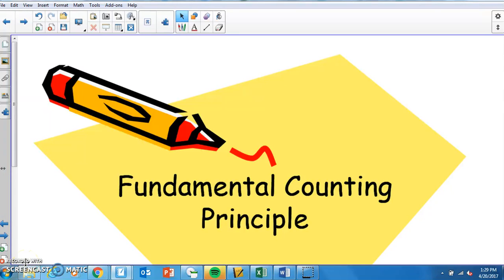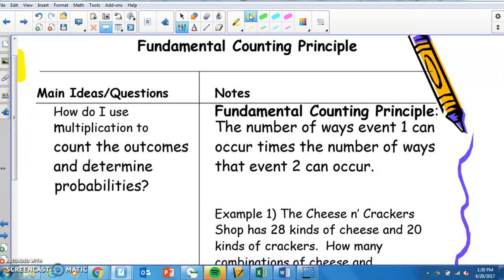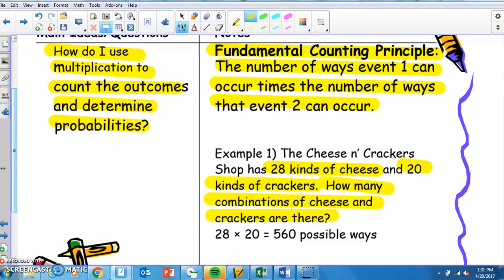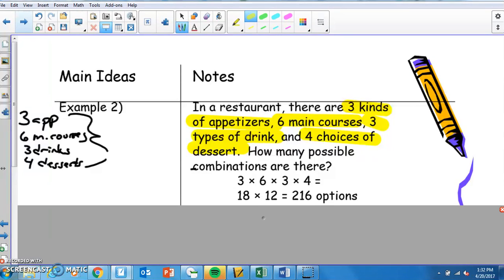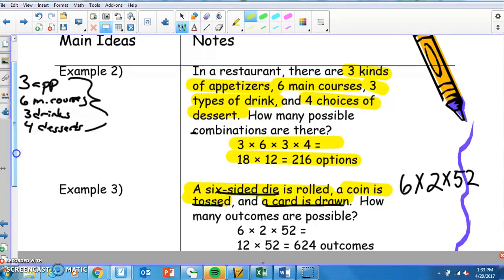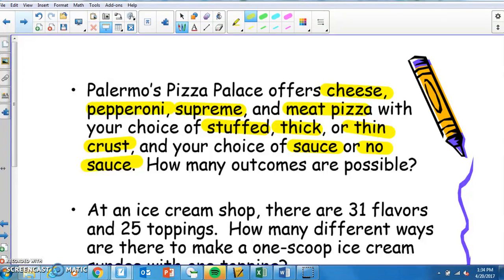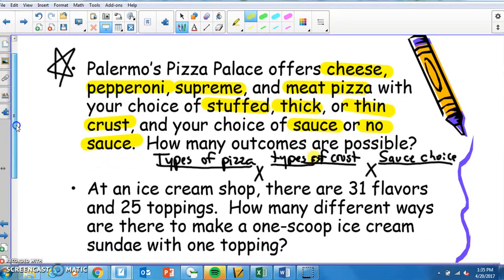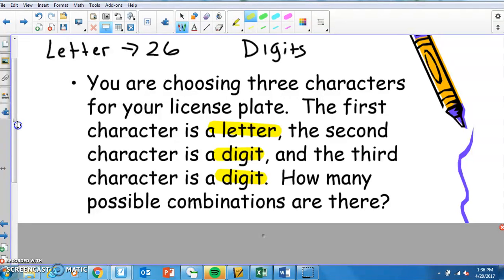Fundamental Counting Principle